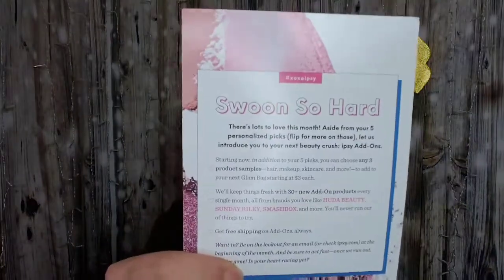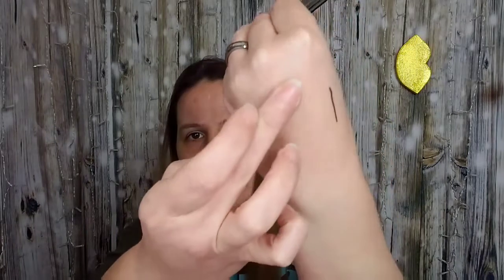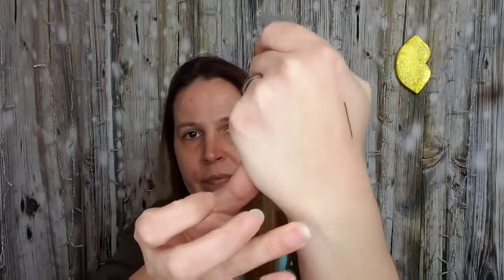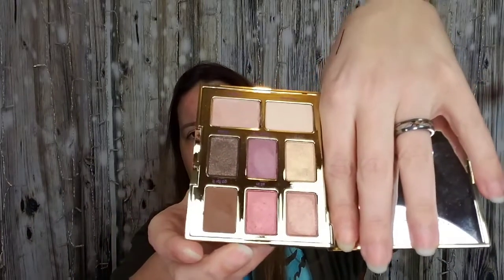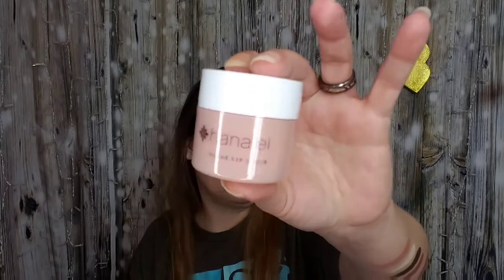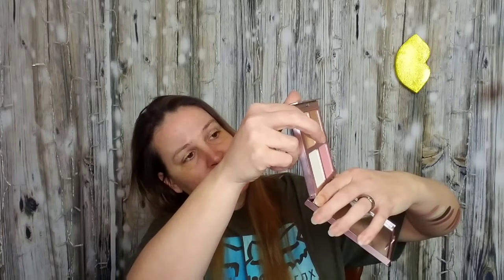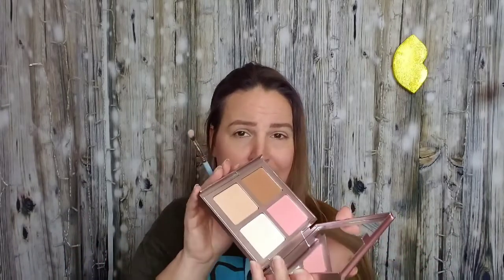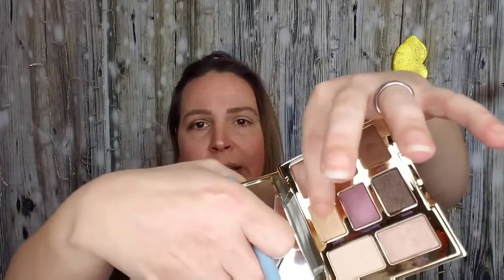Ipsy glam bag & Ipsy glam bag plus unboxing / February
Lab for you multi ex repair cream $48

MAC studio fix powder foundation in NC30 $30

IT cosmetics your Je Ne Sais Quoi palette $42

Tarte double duty dream big eyeshadow palette $30

💚Need to get a hold of me or any companies want to work with me.